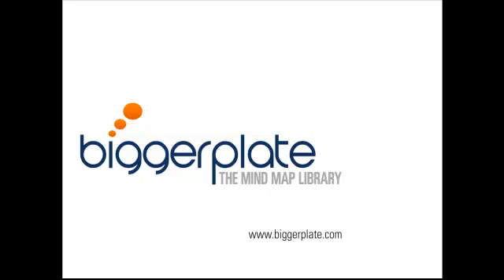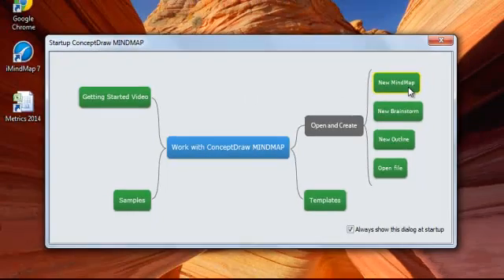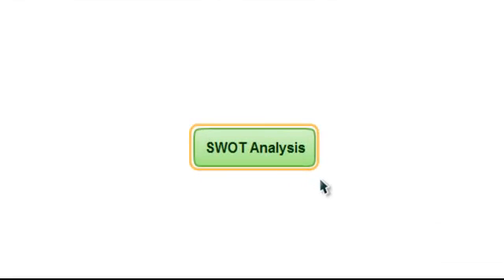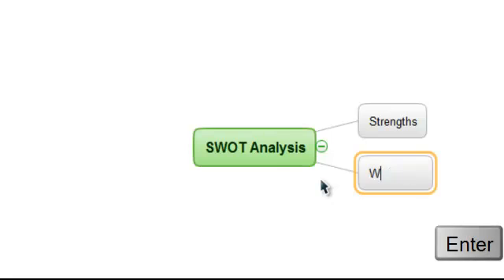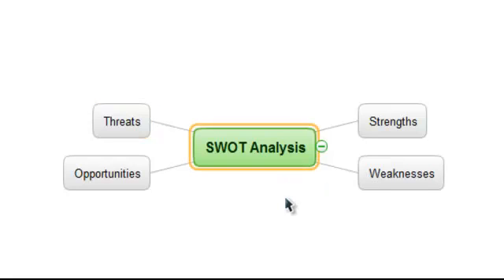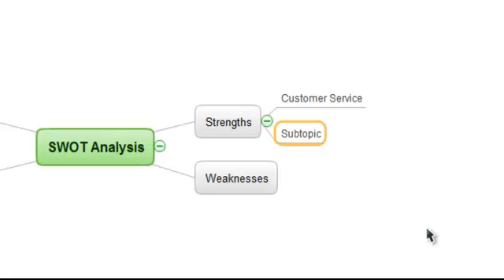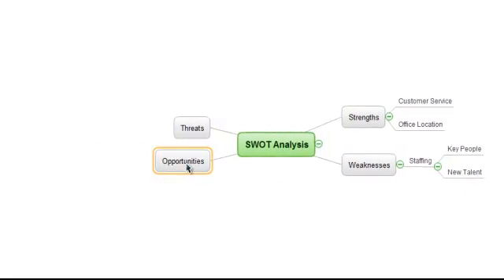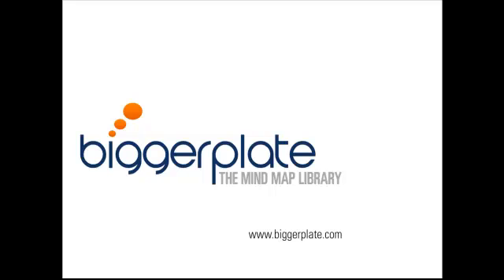ConceptDraw Tutorial - Getting Started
In this Two Minute Tutorial, we will show you how to create your first mind map using ConceptDraw.